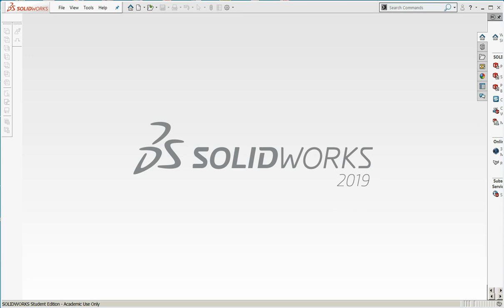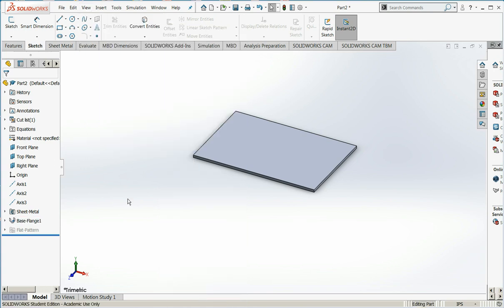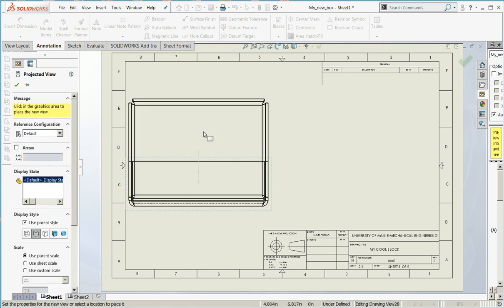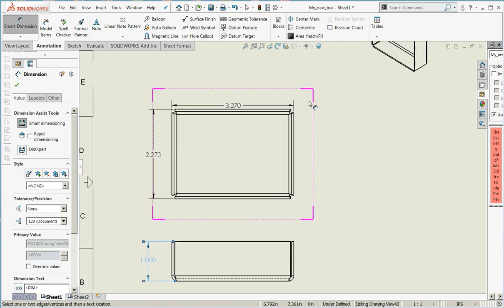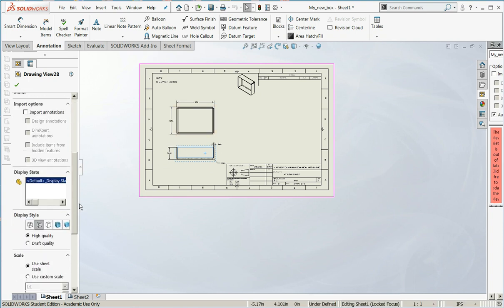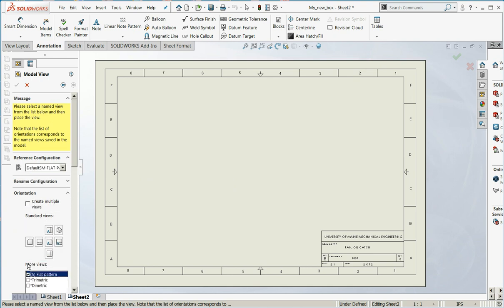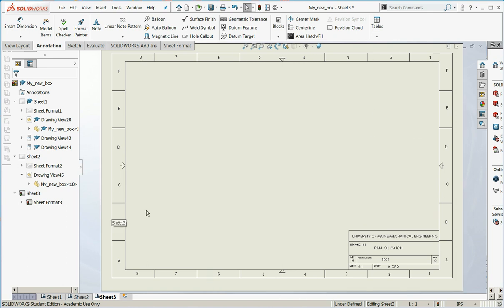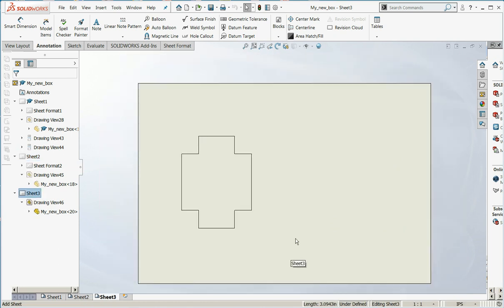Solidworks - Making sheetmetal blueprints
When making a sheet metal print for my MEE120 make a fully dimensioned formed part on page one, a fully dimensioned flat pattern on sheet two, and an "edges only" flat pattern view on sheet three without a format.  Sheet 3 is only to create a DXF output file to drive a cutting machine.